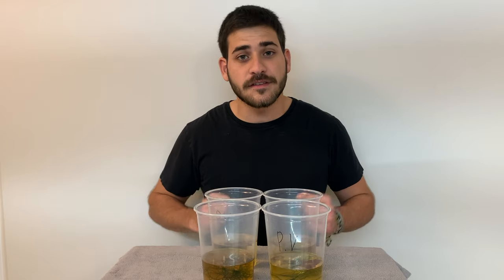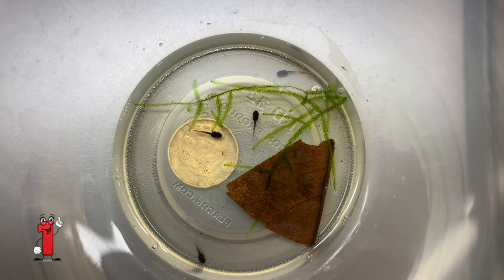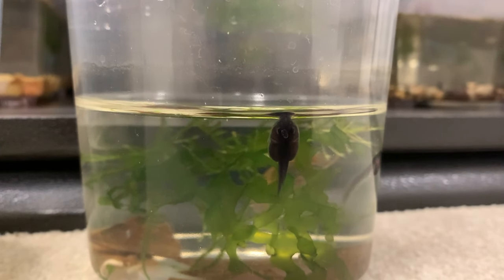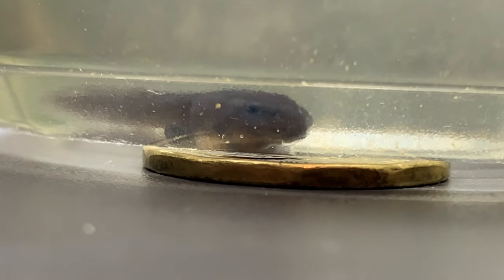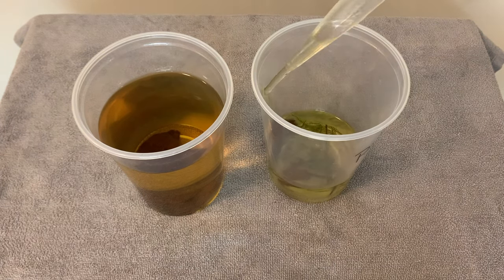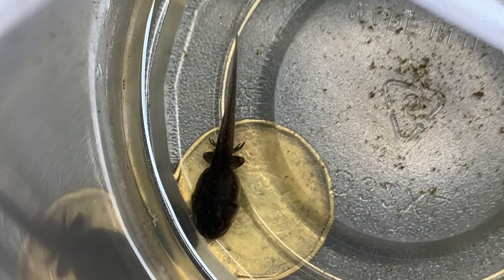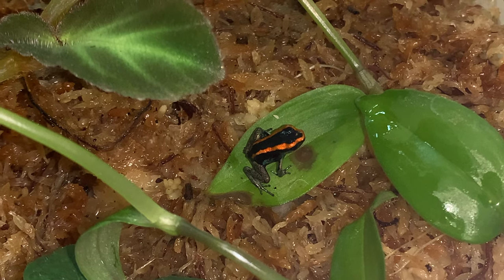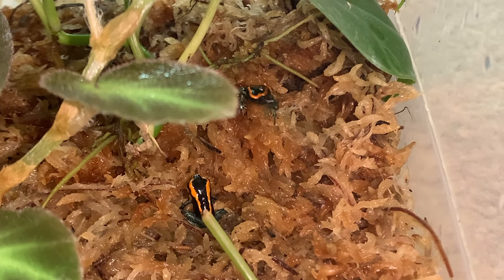5 Tips For Raising Dart Frog Tadpoles!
In todays video ill be giving you 5 tips to help you make sure you succeed with raising your dart frog tadpoles!

Chapters:
0:00 Intro
0:36 What to feed tadpoles
1:16 Tadpole water changes
1:38 Tadpole Tea
2:05 Tilt your deli cups!
2:25 how to care for froglets
2:59 Outro

Tripod used
Besgrow Spagmoss

Foods:
Fluval Bug Bites
Zoomed Aquatic frog & tadpole food
New Life Spectrum Grow fry starter
Repashy Soilent Green

Song: Like That - Anno Domini Beats